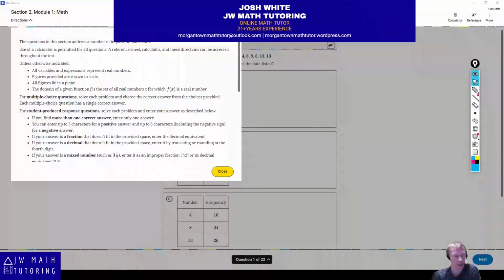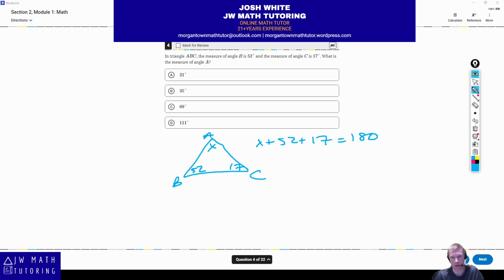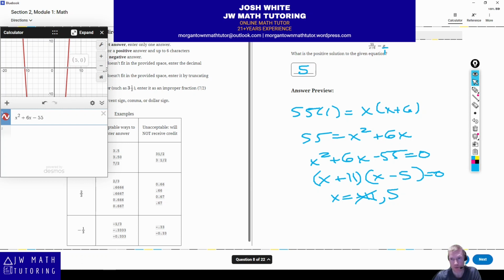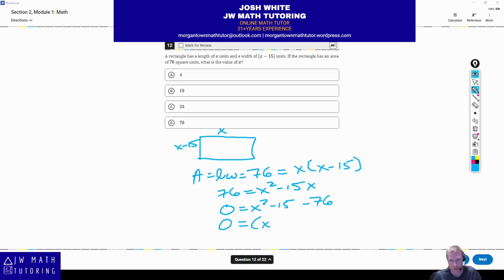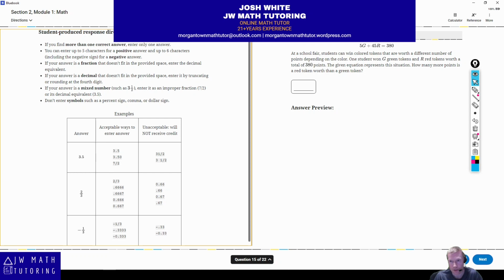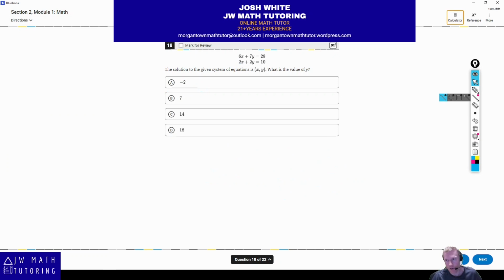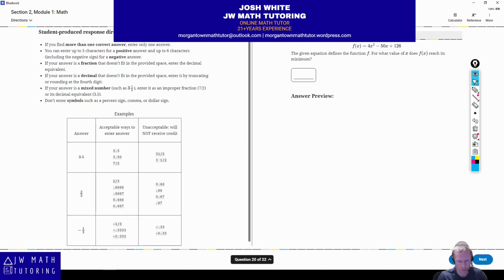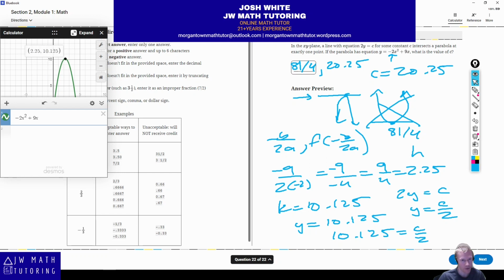Digital SAT Bluebook Practice Test 1 Math-Module 1 Full Solutions & Explanations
This video features full solutions & explanations to all 22 questions on Digital SAT Practice Test 1 Math-Module 1.  Unlike some other explanation videos out there, my video shows multiple methods to solve problems.  For the solutions to Modules 2A-easier & 2B-harder of this test, click the appropriate links once posted.  To download the Bluebook App & access these practice tests, go

0:00 Introduction
1:07 Problems 1-4
7:46 Problems 5-8
14:27 Problems 9-12
21:52 Problems 13-16
30:46 Problems 17-22

***Problem 11 has an incorrect answer in this video; to see the correct solution, please
SAT Resources

ACT Resources
Improve Your ACT Math Score Course